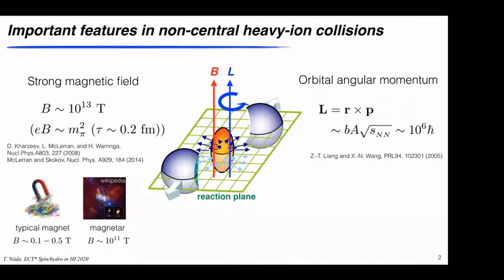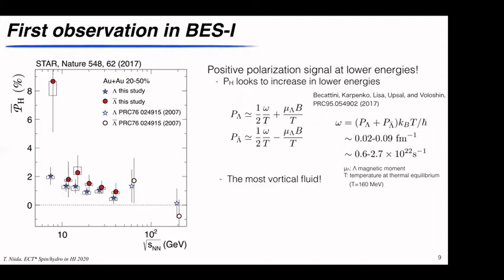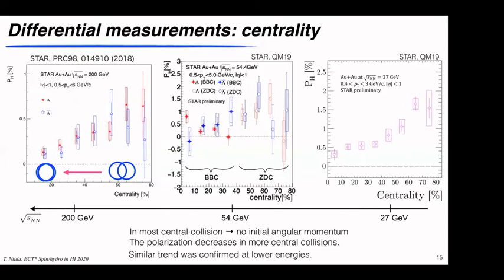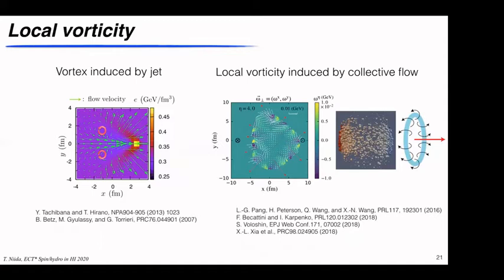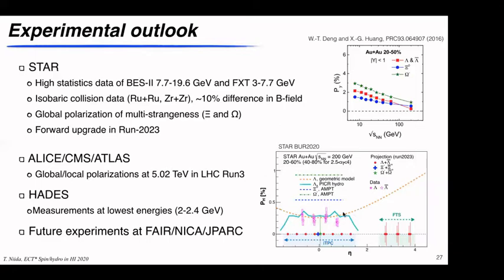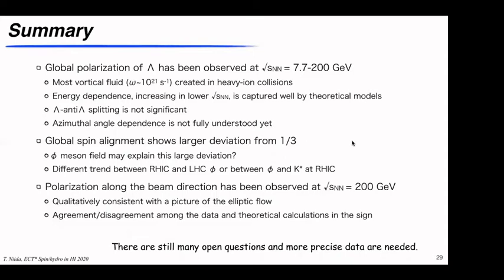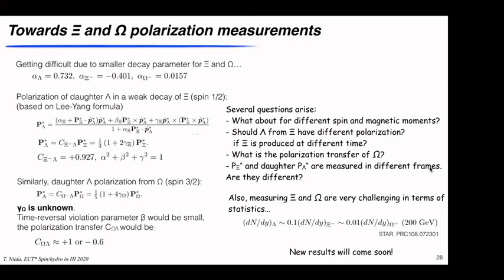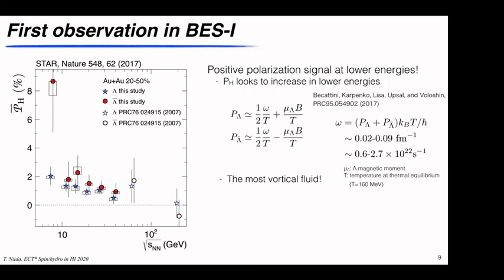Spin and Hydrodynamics_Oct 5 | Takafumi Niida